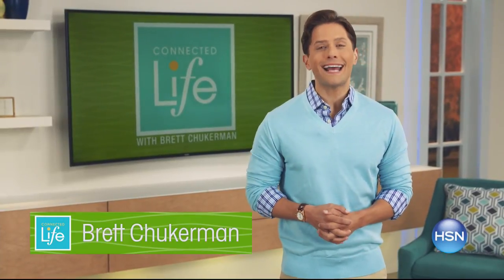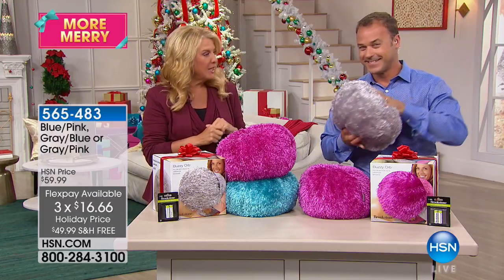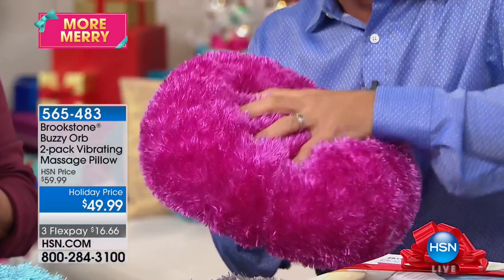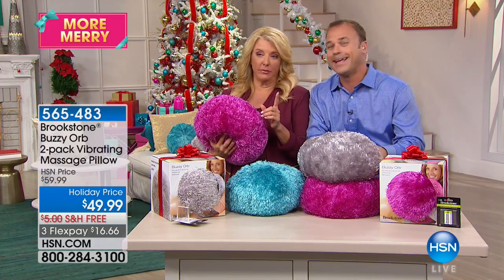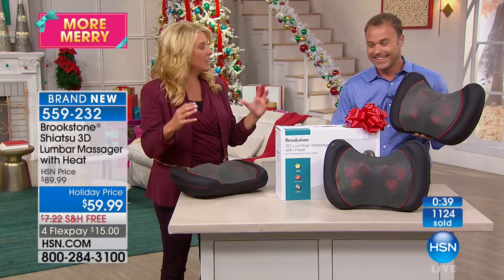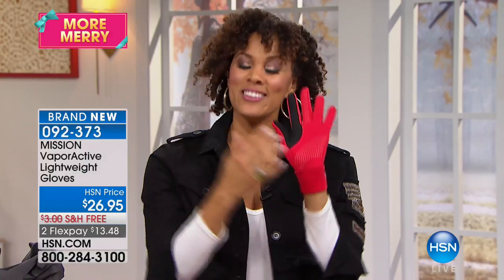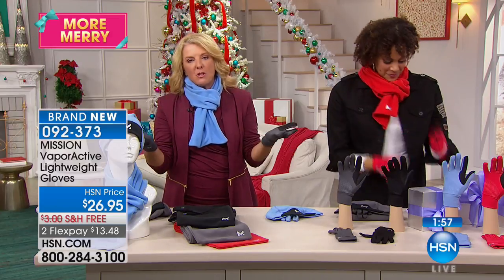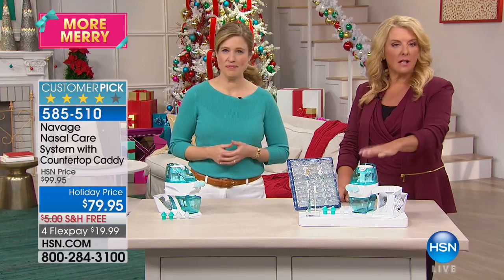HSN | Healthy Innovation Gifts featuring Brookstone 10.17.2017 - 05 PM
An assortment of unique products that are functional in purpose and distinctive in quality and design.